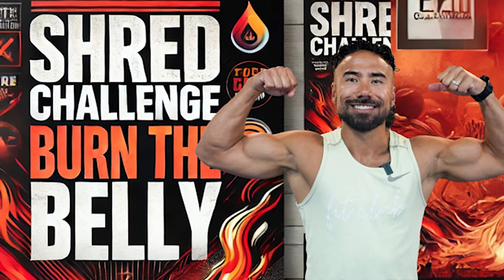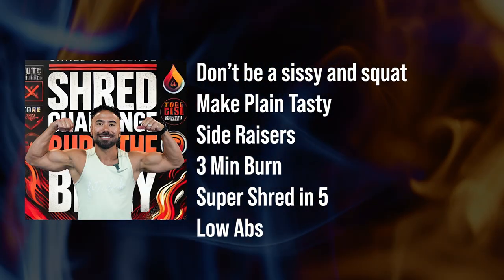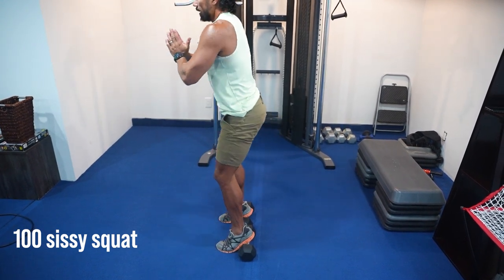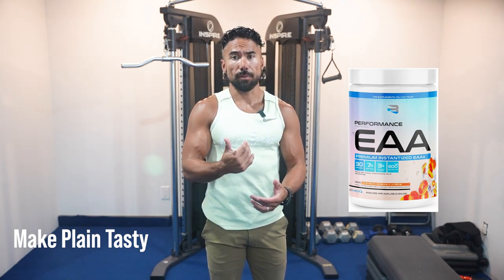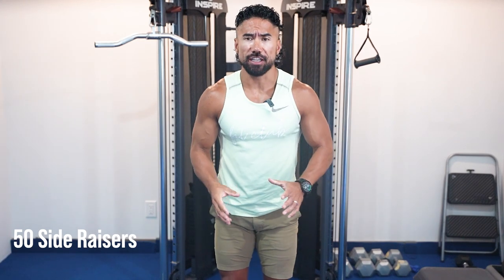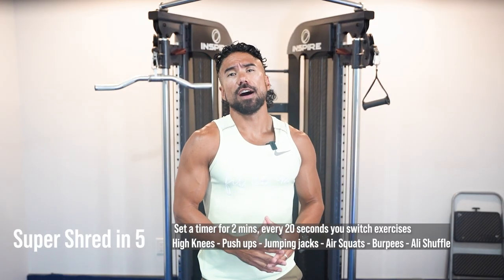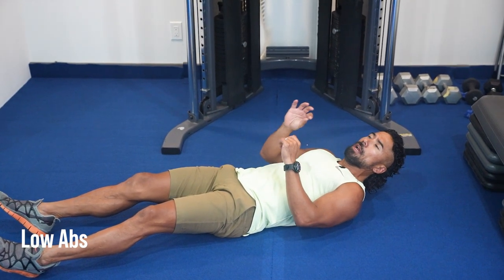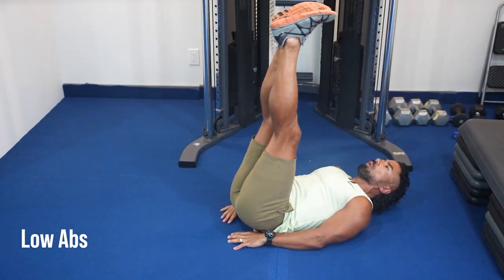🔥 Shred Challenge: Follow Immediately To Burn The Belly! 🔥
Want to crush belly fat and feel amazing?🔥

👇 Pick one task to do daily!
🛑 You can only do 1 task per day!
🏋️‍♂️ Combine with at least 5 OTB workouts a week, 10,000 steps, 3 liters of water, your supplements, and 2 protein shakes a day. 🥤💧

📸 At the end of the day, post a photo on IG or FB stories and tag me & Fit Club with your totals from the tasks…

Tasks to choose from:

🚫 Don’t be a sissy and squat: 100 Sissy squats. Use small dumbbells under your heels and squat away! 💪🏽

💧 Make Plain Tasty: Share 3 ways you flavor enhanced your 3 liters of water today without adding extra calories. 🥒🍋🌿

💥 Side Raisers!: 50 Drop Set Side Raises (start heavy, max 10 reps), then drop lighter until failure. If no equipment, do 50 dips. 🎯

⏱️ 3 Min Burn: Do 3 straight minutes of alternating explosive step-ups. 🦵🔥

⏲️ Super Shred in 5: Set a timer for 2 mins, switch exercises every 20 seconds:
High Knees 🏃‍♂️ - Push Ups 💥 - Jumping Jacks 🤸‍♀️ - Air Squats 🏋️‍♂️ - Burpees 💣 - Ali Shuffle ⚡

⚡ Low Abs: 25 Reverse crunches, 25 Straight leg kick-ups, 25 Leg lowers. 🦵🚀

👉 So, which task will YOU start with today? Drop it in the comments! 💬

👊 CHALLENGE: Do ONE move today, and tag me in your story with your progress!

🏋️‍♀️ Kickstart Workout Challenge: 5 days for $5! Text “5-days” to 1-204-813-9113

Let's get after it together and become the strongest version of ourselves. 💪💥🔥 WOOOOO! 🙌